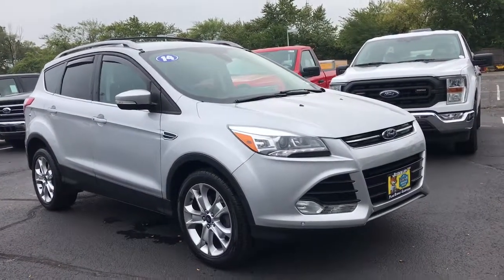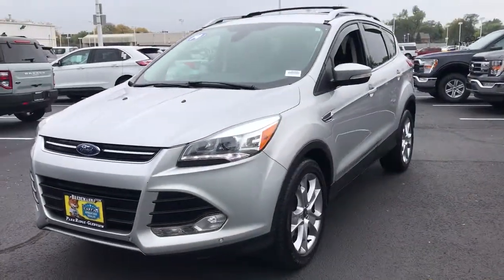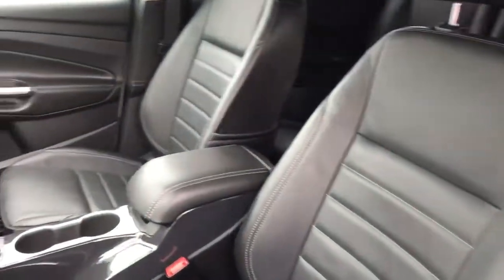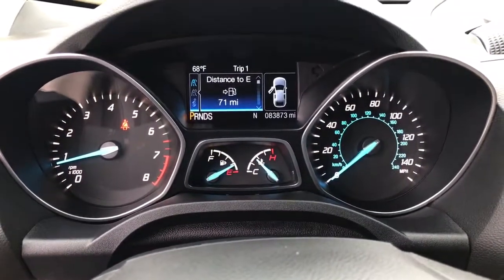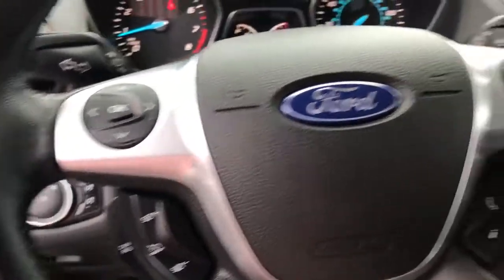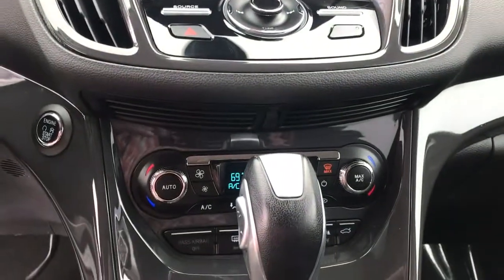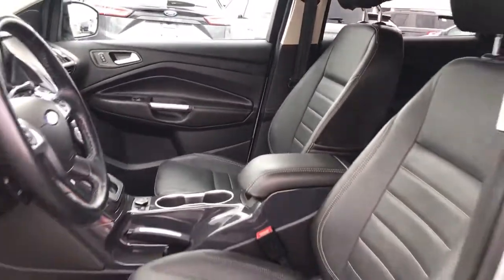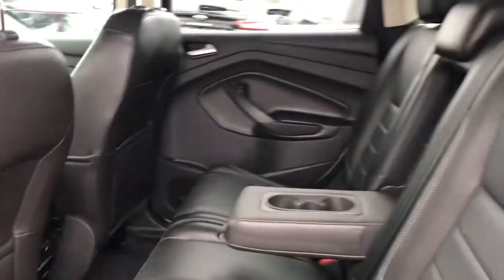2014 Ford Escape Niles, Schaumburg, Chicago, Highland Park, Arlington Heights, IL FP9004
Ingot Silver Metallic Used 2014 Ford Escape available in Niles, Illinois at Bredemann Ford. Servicing the Schaumburg, Chicago, Highland Park, Arlington Heights, IL area.
2014 Ford Escape Titanium Nav FWD - Stock#: FP9004 - VIN#: 1FMCU0JX1EUC29344

Bredemann Ford
2038 Waukegan Rd

SUPER SHARP!! LOW MILES!! CLEAN!! GREAT MPG!! FWD, Navigation, Leather Heated Bucket Seats, Active Park Assist, Blind Spot Monitor System, Power Liftgate, Dual Climate, Sony Premium Stereo System, Back-Up Camera, and Much More...Call Now!!Here at Bredemann Ford in Glenview, we have earned the top rating from the Better Business Bureau! We offer 35+ free Service Loaners reserved strictly for our valued clients that have purchased vehicles from us, extended service hours for your convenience, thorough interior and exterior complimentary car wash with every service visit and Bredemann family members that are committed to your total satisfaction.